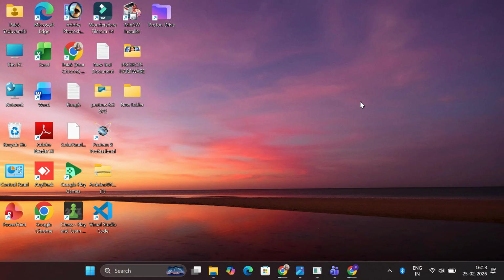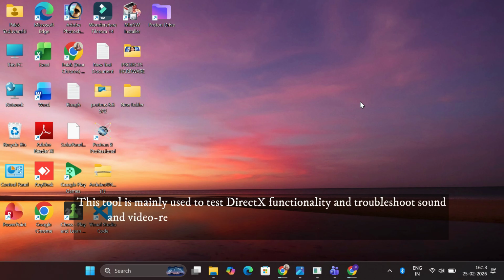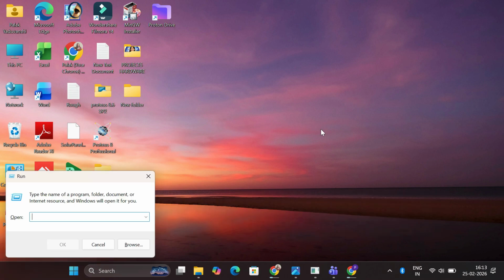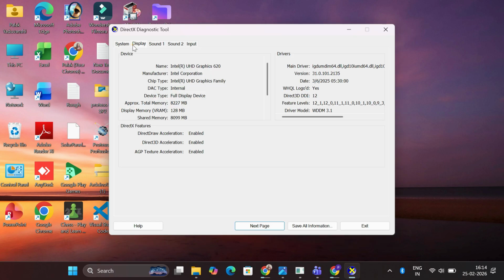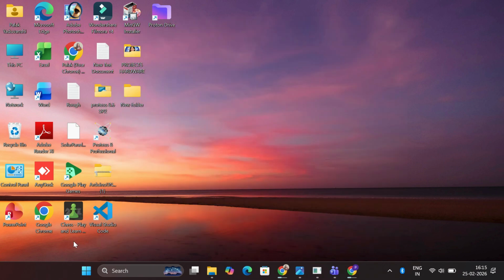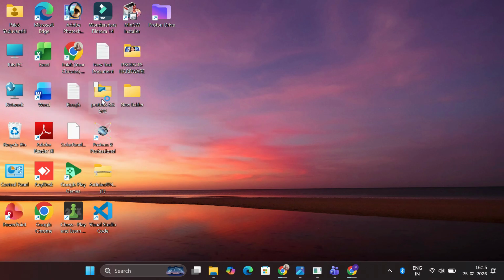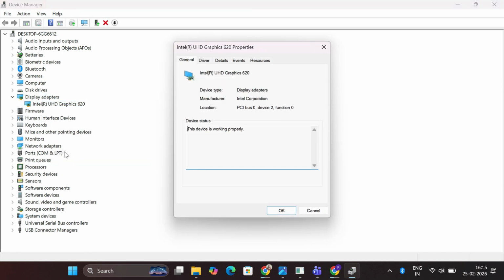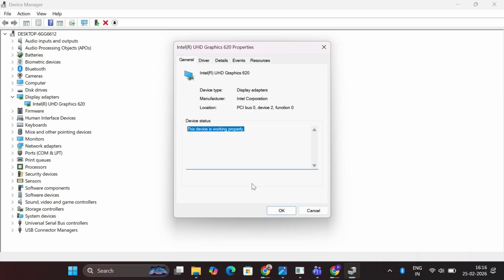How to Check GPU Health on Windows (Avoid Costly Damage!)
Is your GPU slowly getting damaged without you even noticing? 😨
In this video, I’ll show you how to check GPU health on Windows and avoid costly repairs or performance loss.

Your graphics card is one of the most important (and expensive) parts of your PC. Overheating, high usage, and hidden issues can reduce its lifespan — but the good news is, you can detect problems early if you know what to check.

👉 In this video, you’ll learn:
✔ How to monitor GPU temperature in real time
✔ How to check GPU usage and performance
✔ Warning signs of GPU failure
✔ Free tools to test GPU health
✔ How to prevent overheating and damage

If you're a gamer, video editor, or just a regular PC user — this guide can save your GPU and your money 💻🔥

check GPU health Windows, GPU temperature check, GPU performance test, graphics card health check, GPU overheating fix, GPU stress test tools, Windows GPU monitoring